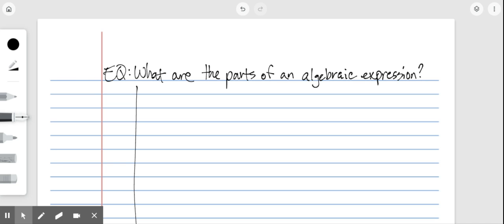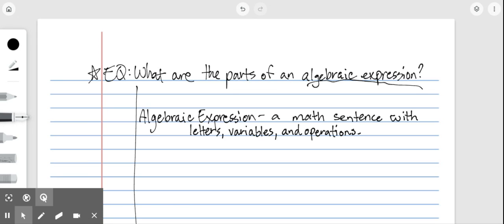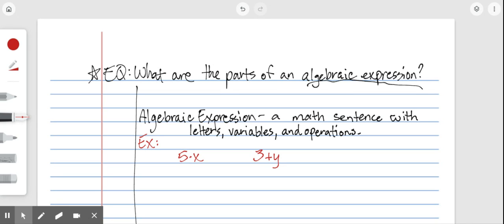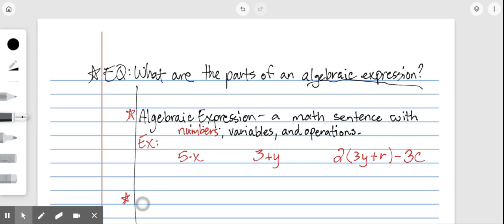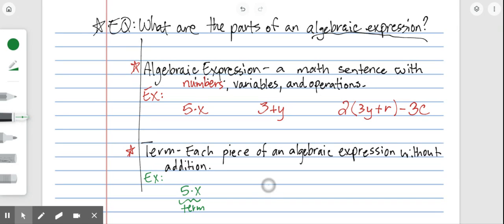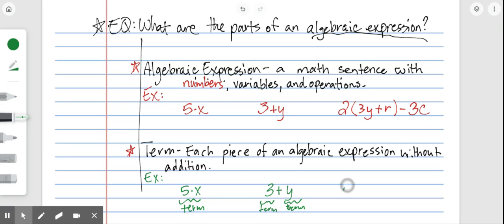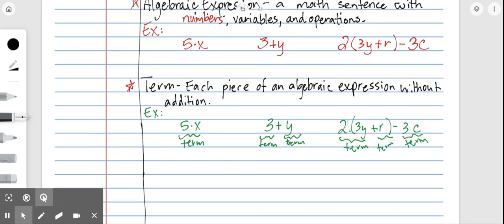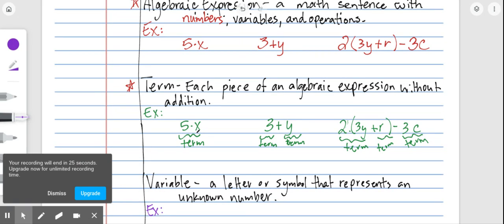Algebraic Expression Vocab 1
What are the vocabulary terms associated with algebraic expressions and what do they mean?